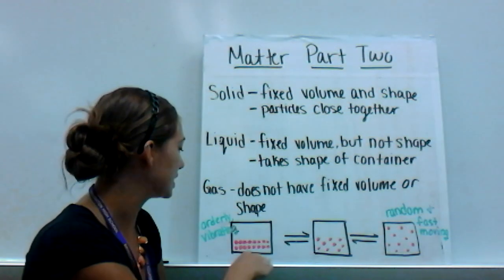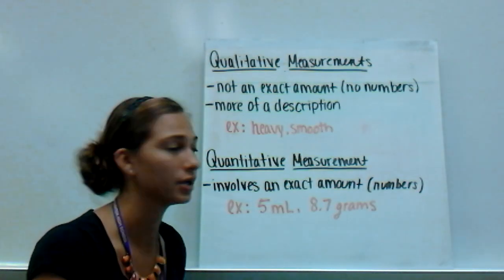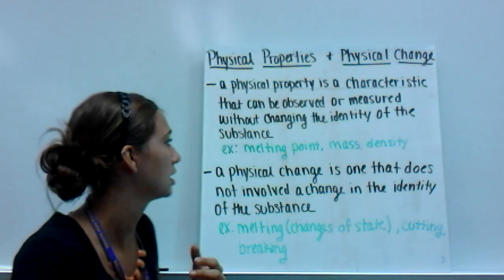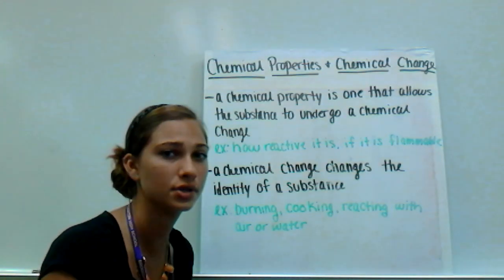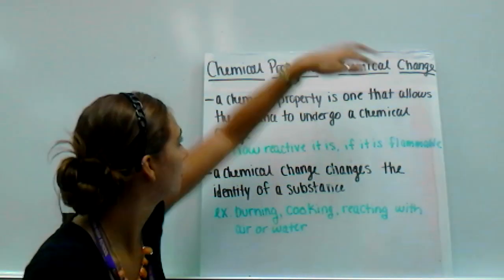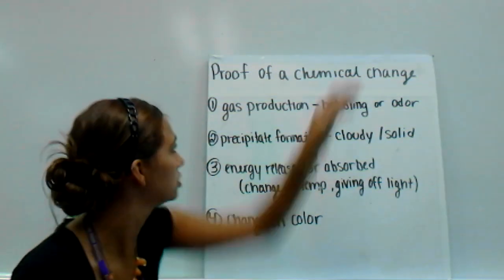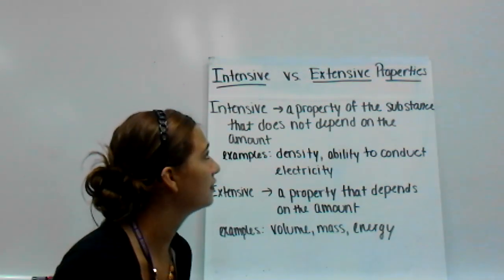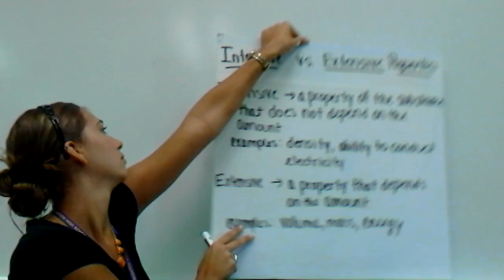Matter part 2